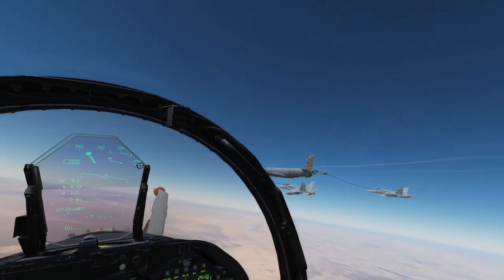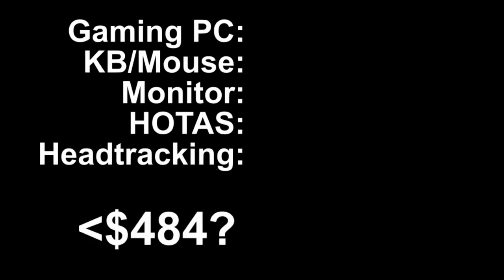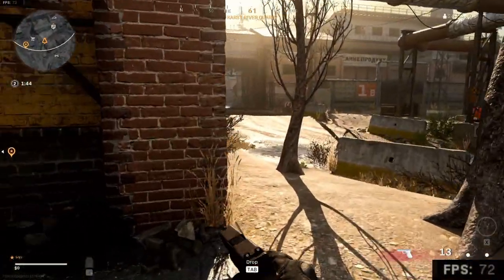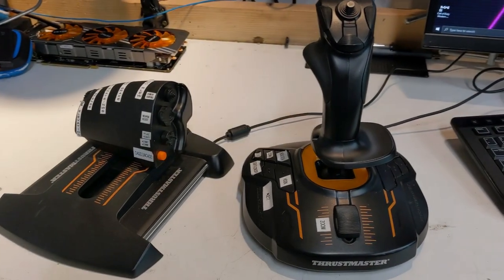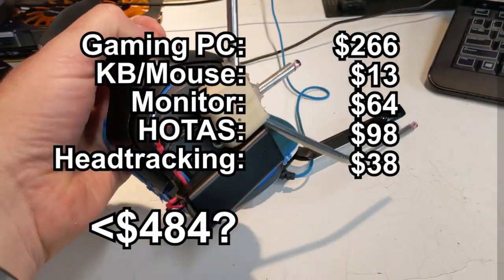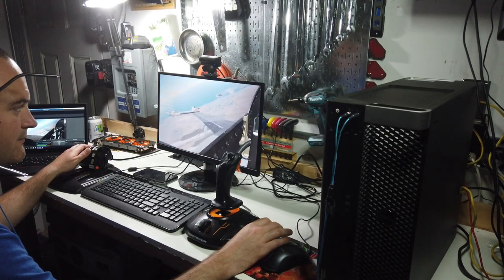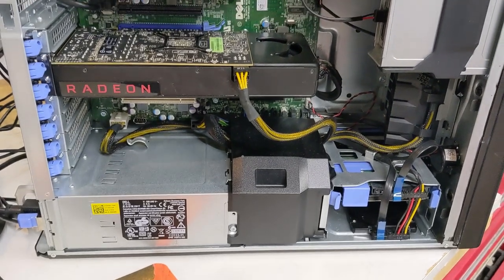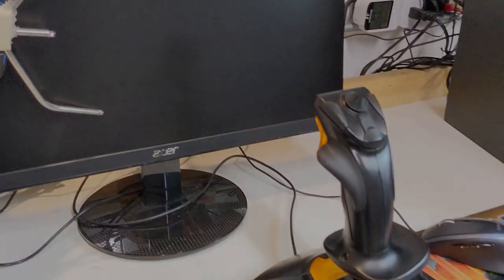DCS World for the People: a sub $500 complete setup?!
Lets see if we can build an entire DCS: World setup (PC, HOTAS, headtracking, monitor, keyboard and mouse--for less than the price of a new Thrustmaster HOTAS Warthog.

Join us at 62aw.org and our discord at discord.raven.pk
Final PC Build:
Dell T3600 Workstation with Xeon 1650 and 635w PSU, 32gb of DDR ECC memory at 1600mhz, 128gb Samsung SSD, 500gb 7200rpm Seagate HDD, AMD Radeon RX480 8gb Reference Card.

and